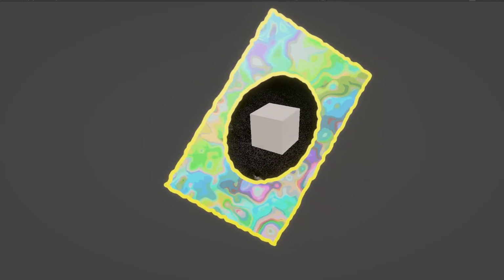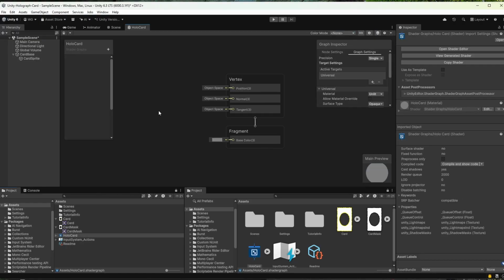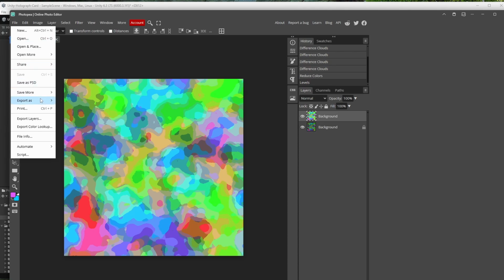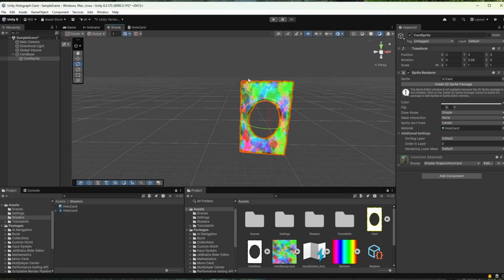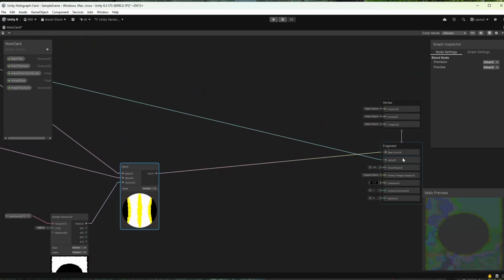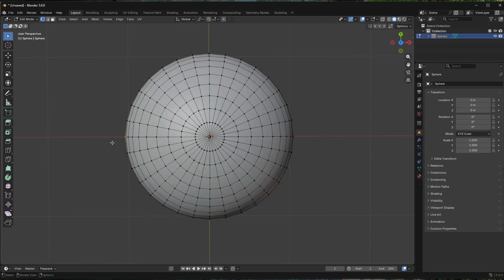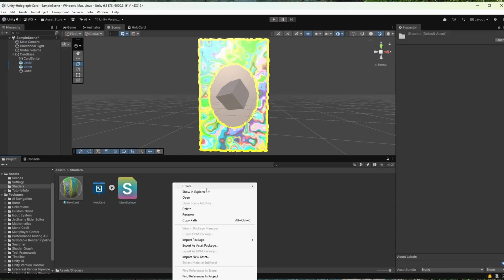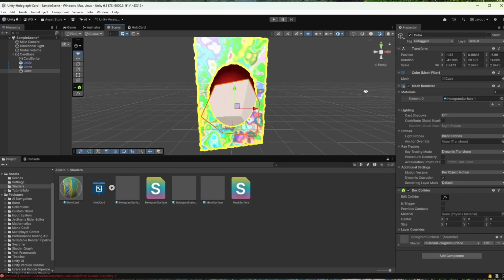100% Full Steps Beginner Holographic Card Shader with Unity 6.3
From start to finish including making all the images and assets! This tutorial shows how to build a holographic trading card shader in Unity 6.3 leaving nothing out.

It covers the full pipeline: texture creation in photopea, sprites in figma, a small amount of Blender work, and Shader Graph.

Let me know what you liked or didn't like about the video!

0:00 Introduction
1:00 Sprites with Figma
5:00 Importing Sprites
6:27 Holographic Shader Part 1
10:29 Textures with Photopea
19:04 Holographic Shader Part 2
33:09 Blender
38:03 Setting up Hole Assets
42:07 Holographic Shader Part 3
46:07 Final materials and wrap up